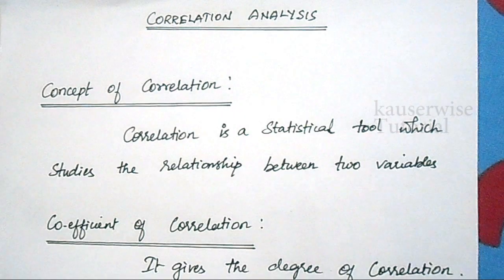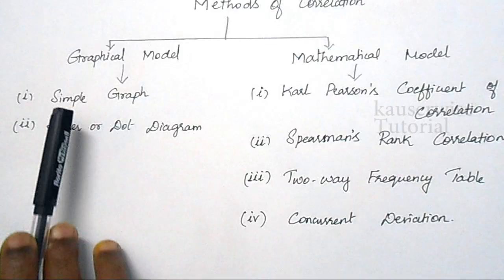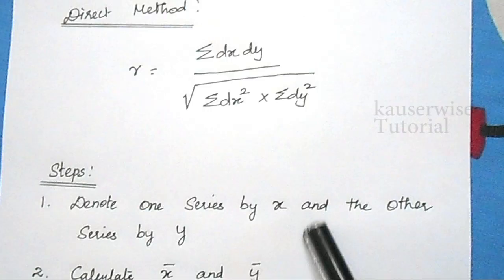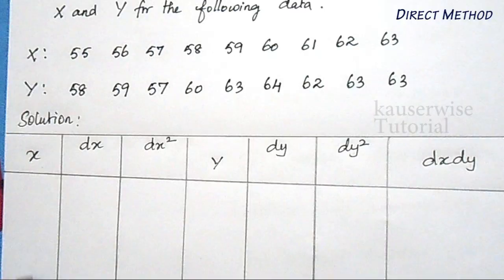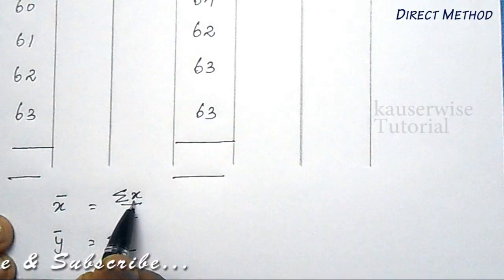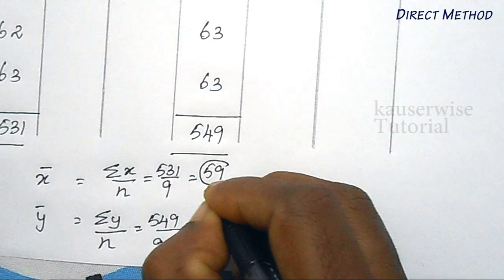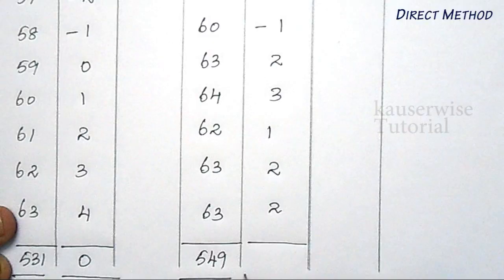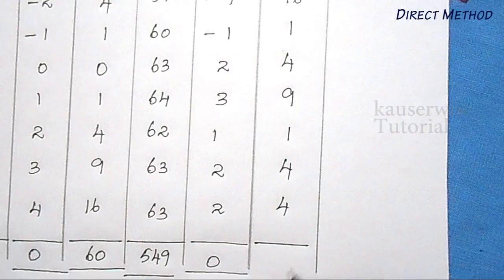Correlation Analysis [karl pearson's coefficient of correlation] in Statistics :-by kauserwise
Here is the video about Karl pearson's co efficient of correlation method In Statistics,
in this video we have seen what is direct method and
short-cut method with solved problem for karl pearson's coefficient of correlation in detail, hope this will help you to get the subject knowledge at the end. if you like this please like, comment, share and subscribe. Thanks and All the best.

* Financial Accounts
* Corporate accounts
* Cost and Management accounts
* Operations Research

Contribution
If you like this video and wish to support this kauserwise channel, please contribute via,
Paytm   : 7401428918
[Every contribution is helpful] Thanks and All the Best!!!